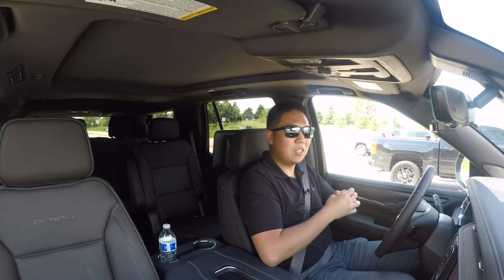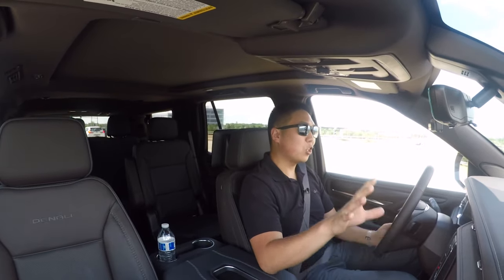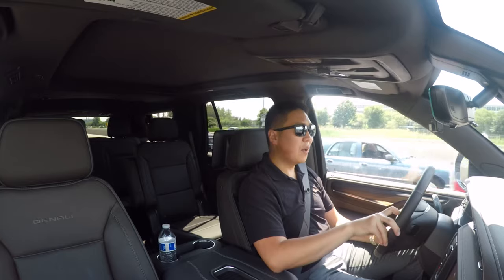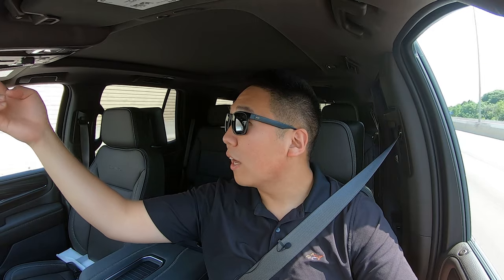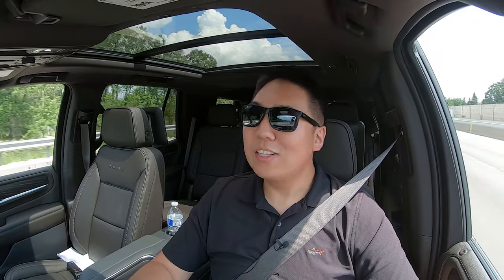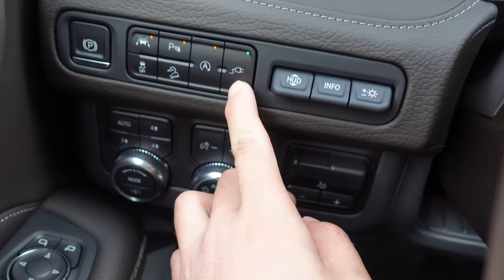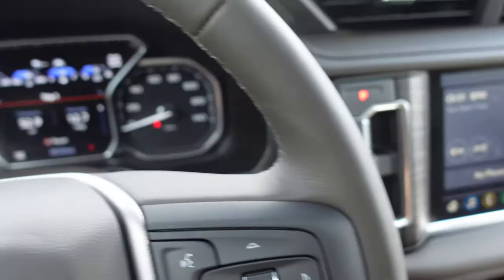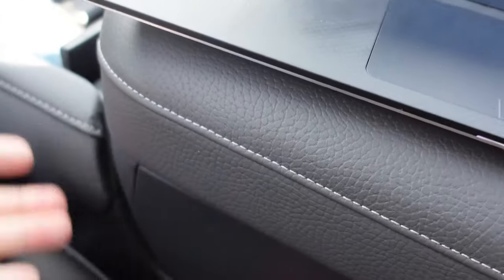Using A 2021 GMC Yukon Denali As An Office! | Quick Review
@gmc just launched a Work From Anywhere campaign promoting remote work and their vehicles! Apparently National Work From Home Day was on June 24, and GMC is offering complimentary in-vehicle Wi-Fi data for the first 20,210 existing GMC customers to opt-in and get out, while staying connected during this campaign. I thought this was pretty cool so I requested a brand new GMC Yukon Denali to try out working remote from a vehicle. Using this full-sized SUV as my office for the afternoon, we try out connecting via the hotspot, review the interior and share some thoughts on how this all new Yukon compares to the big brother Escalade that I have spent quite some time with.

GMC is also running a promotion to win a new Sierra AT4, see the following link for details